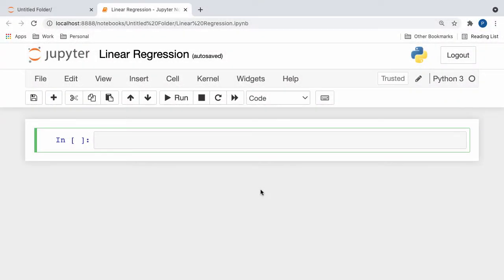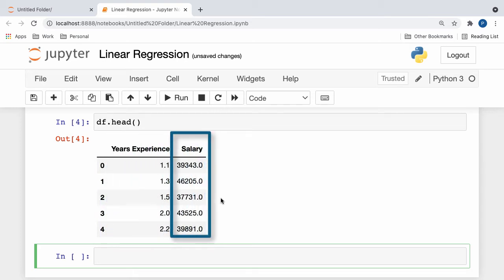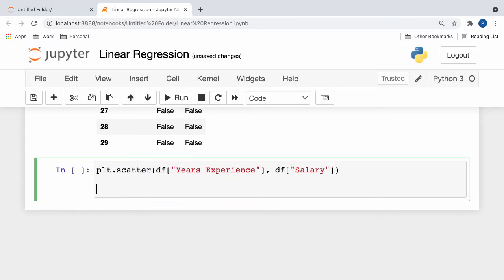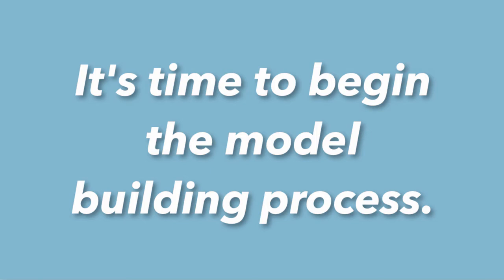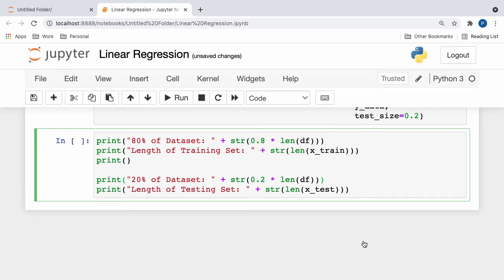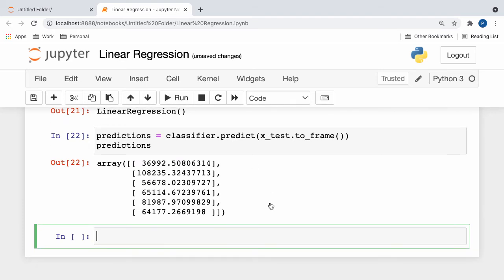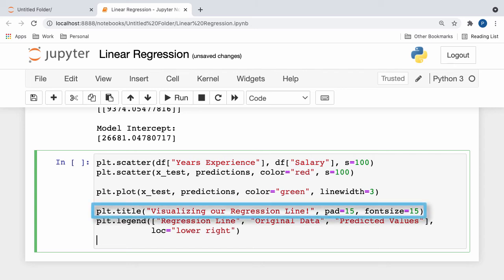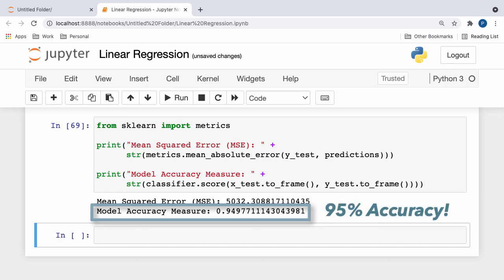Python Linear Regression With Sklearn - A Step-by-Step Machine Learning Tutorial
A full step-by-step tutorial and beginner's guide to performing Linear Regression in Python with the Sklearn Package.

The Kaggle Dataset used in this video can be found
The GitHub Script containing the Jupyter Notebook we worked on can be found

🕘Timestamps:
0:00 Intro
0:24 Getting Started With Linear Regression
2:40 Data Visualization
4:38 Coding a Linear Regression Model
6:40 Making Predictions!
7:44 Plotting Our Regression Line!
9:15 Gaging the Model's Accuracy
10:05 Outro

👉 New to EmpowerCode?

Watch our free, in-depth courses and make a CHANGE with technology!
Check them out down below:
💻 Learn Website Creation from SCRATCH with HTML and CSS. SPREAD your messages and SHARE your ideas.

📰 Detect NEWS BIAS in the Media using Python Data Science Techniques! Enact SOCIAL CHANGE and join the fight against media bias.

Take care and have a great rest of your day.